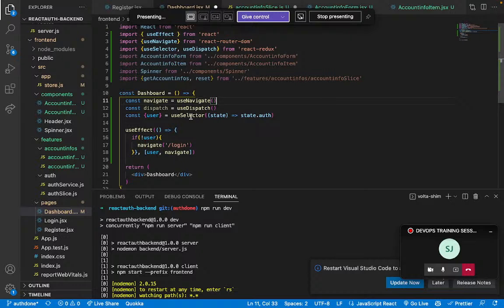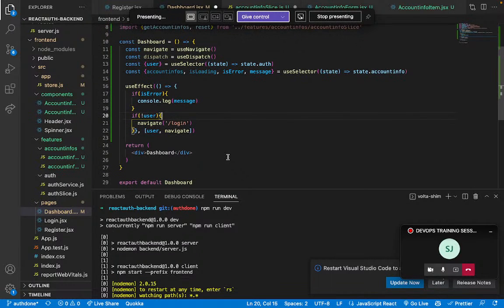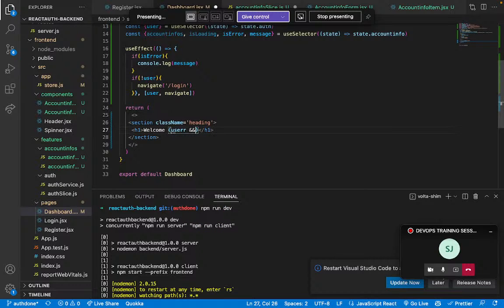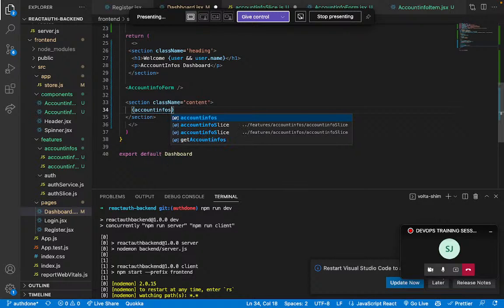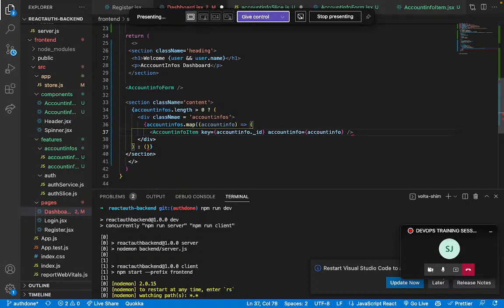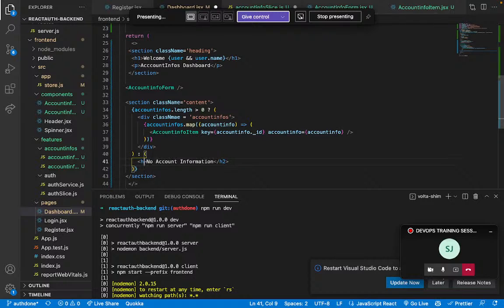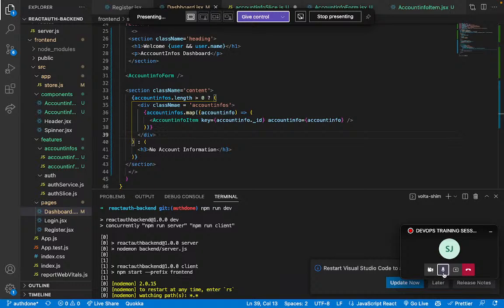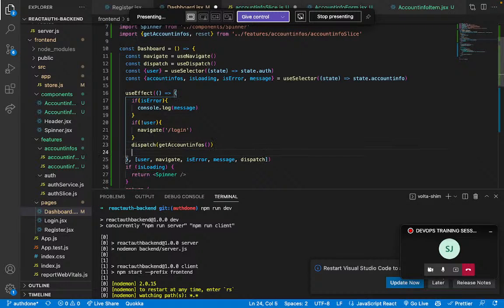React redux feature integration part 2